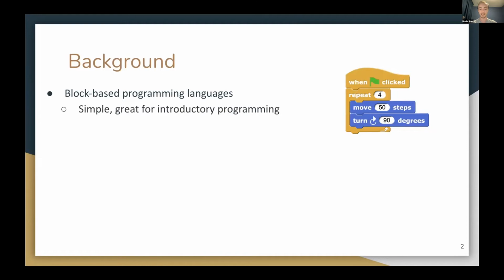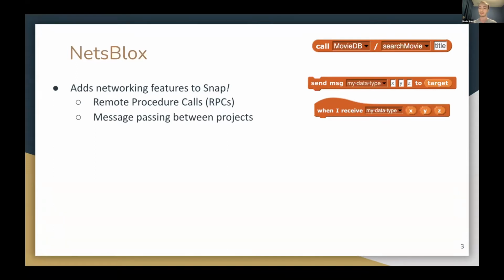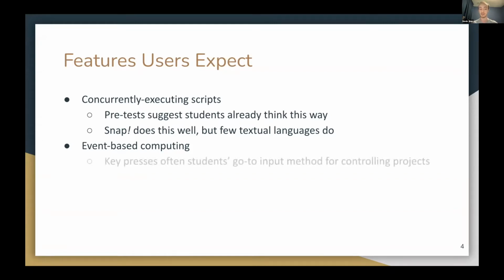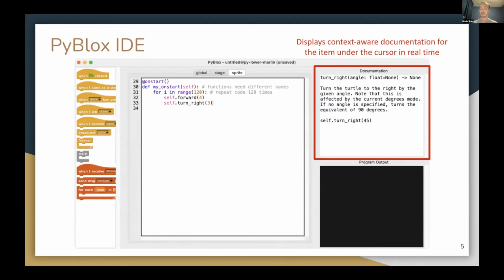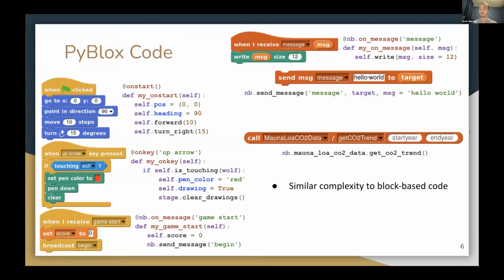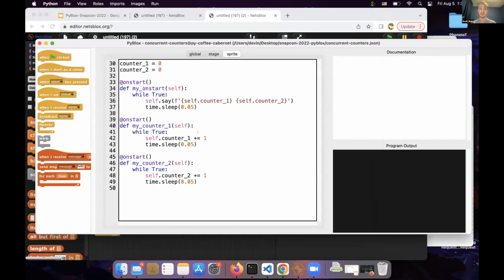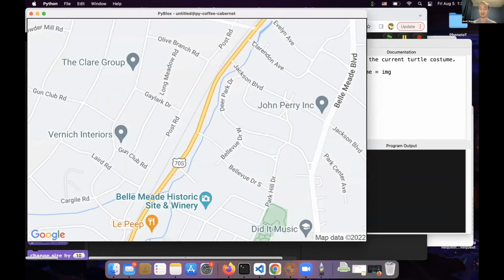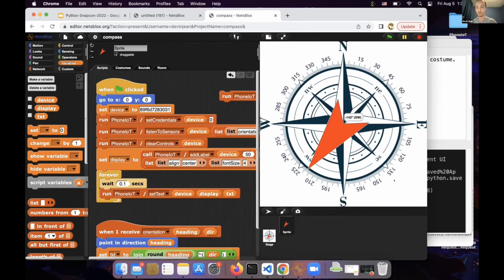Python Tooling for the Snap! Community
Short Talk by Devin Jean

Block-based languages like Snap! have become mainstay tools for introducing programming to students of all ages. The simple interface and restrictions on block connections allow users to easily find program behaviors they want to use and mitigate many of the types of syntax errors that would be possible and typical for new learners using textual languages. This strong foundation is ideal for new tooling targeting wide student audiences. We introduce PyBlox, which is intended to be a transitional tool for teaching Python to more advanced Snap! users who are eager to learn some of the more gritty aspects of computing and traditional textual programming. PyBlox offers simple Python interfaces for performing many of the same features as Snap! projects, including a graphical sprite-based project system with semi-concurrent scripts, cloning, custom costumes, events (hat blocks), etc.. It also provides the distributed computing features NestBlox introduced to block-based programming, such as message passing between projects and access to curated web services, by connecting to the NetsBlox server. The PyBlox interfaces for these features are primarily 1-1 with their block-based counterparts, making it easy for students to take their existing Snap!/NetsBlox knowledge and translate it into equivalent PyBlox code. A compiler is included in the PyBlox IDE which can perform many of these conversions automatically so that students can jump right into experimenting with equivalent Python code. This talk will feature a collection of selected projects that focus on what PyBlox has learned from Snap!, as well as some of the cornerstone features that future platforms could support to take advantage of incoming users’ Snap!-based knowledge to lower the learning curve and improve students’ understanding of new programming languages.